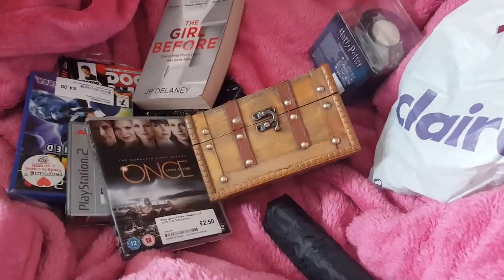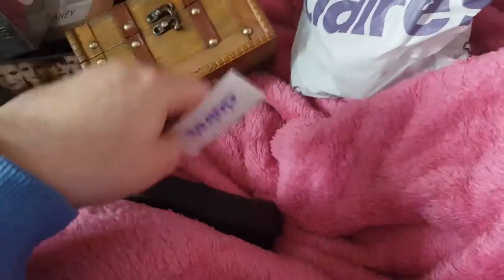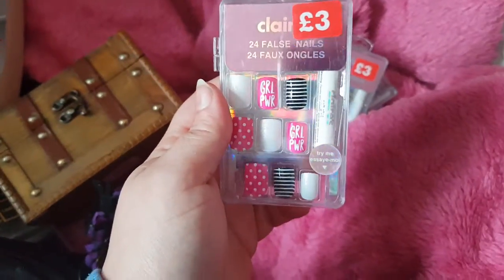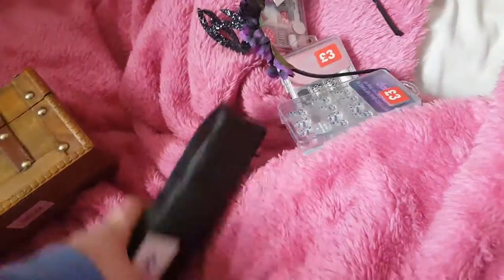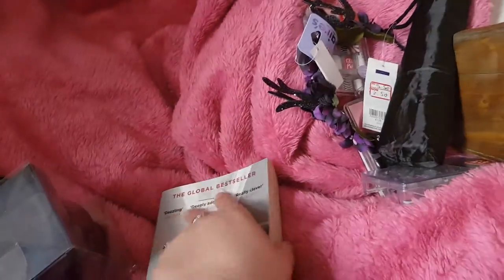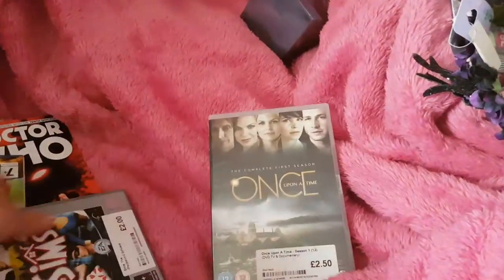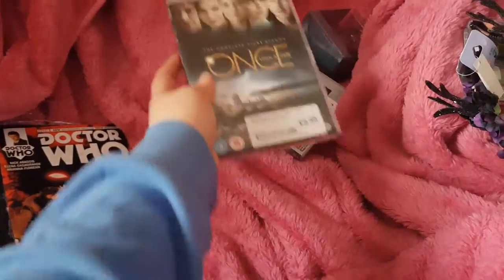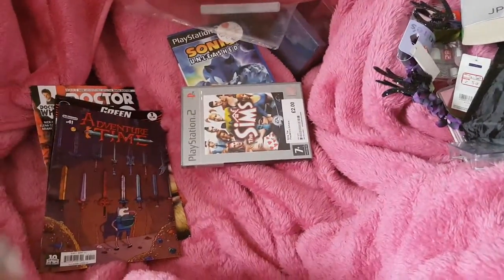## HAUL TIME ##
Peek at my purchases